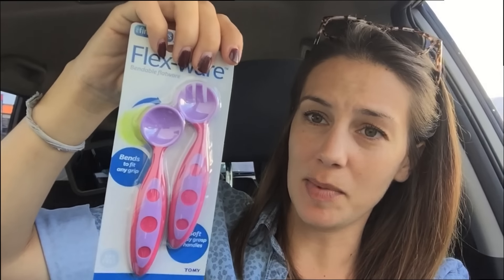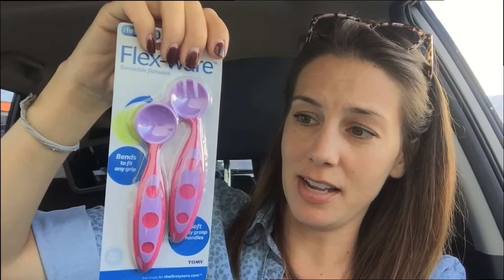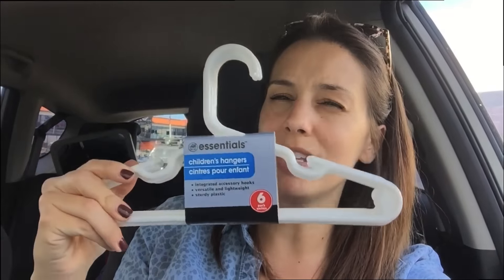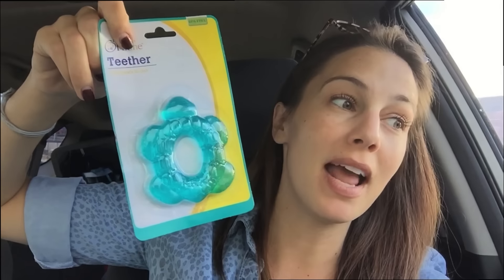Dollar Tree Baby Haul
Today I'm hitting up my local Dollar Tree to see what their baby aisle has to offer! Will I strike gold or just find a bunch of junk? Check it out!

ENGAGE!
* If you like what you see, please share my channel with your friends!